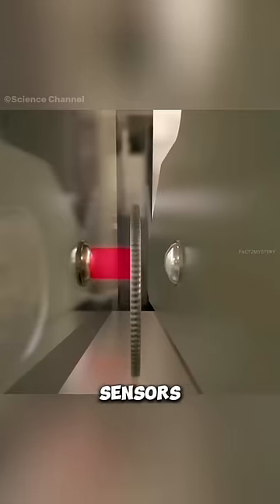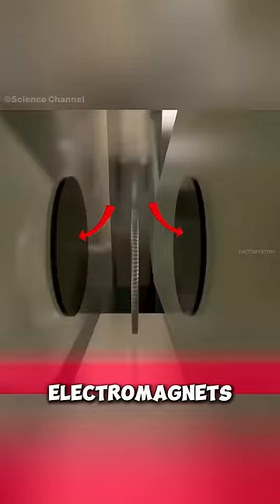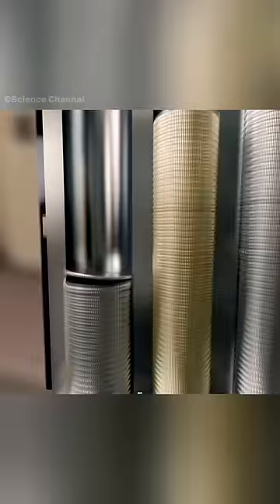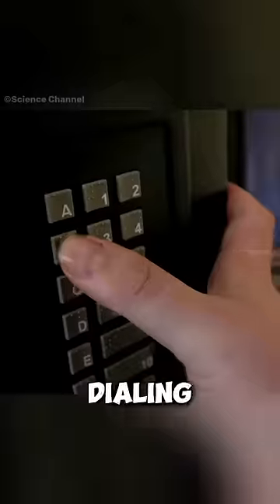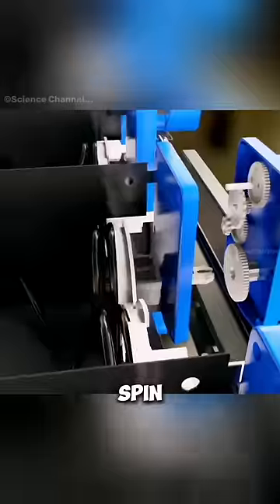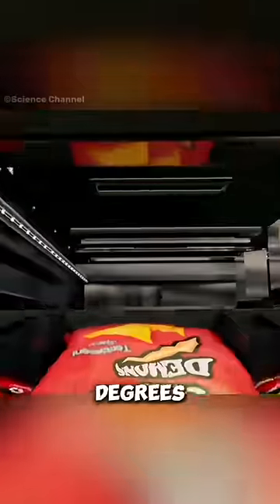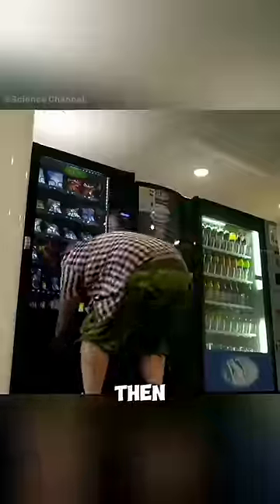How A Vending Machine Works 😯